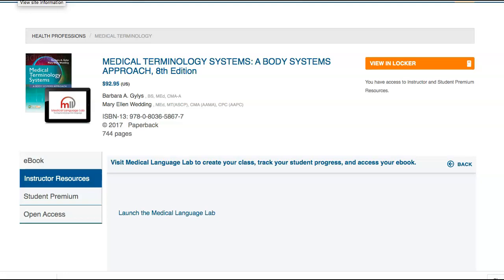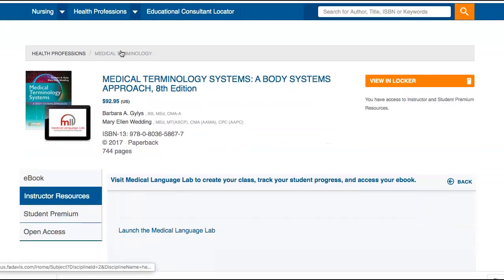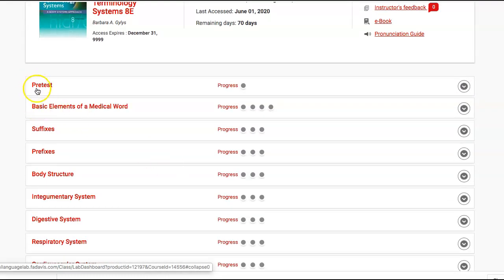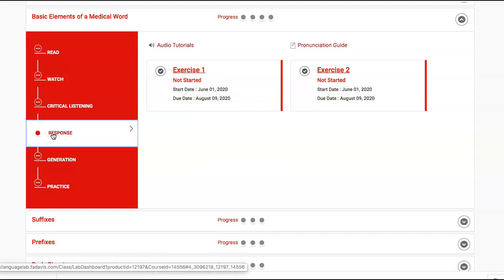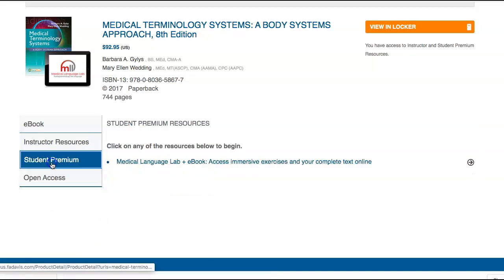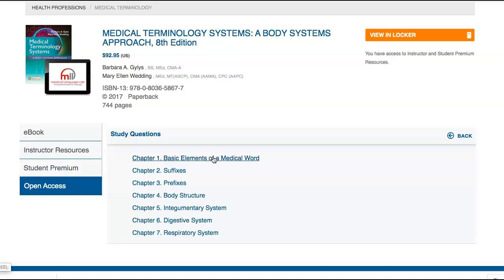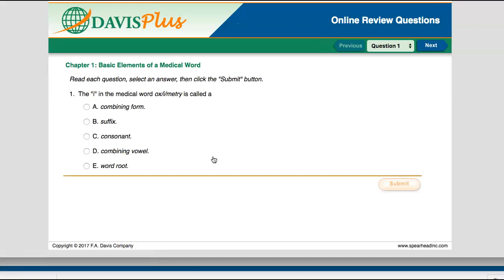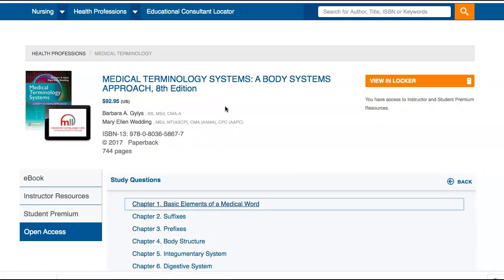HIT 217 SM 2020 Medical Language Lab